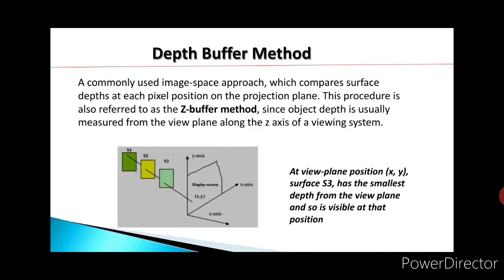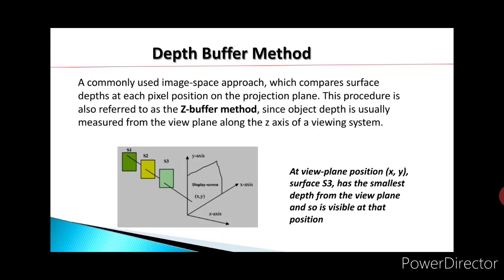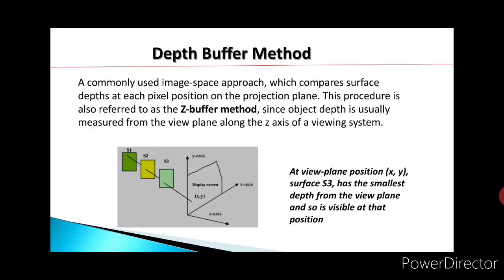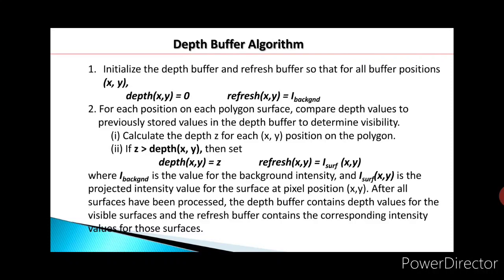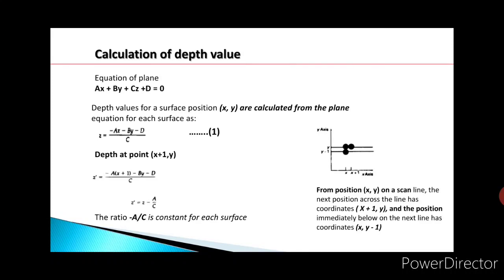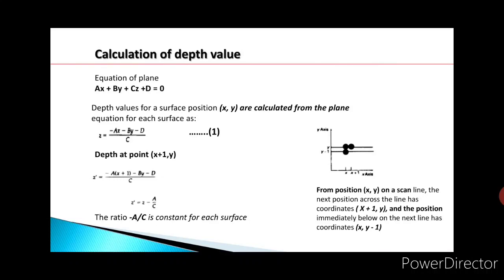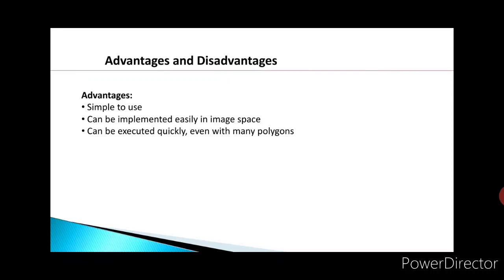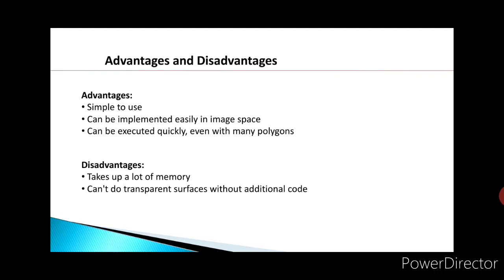Depth Buffer Method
Depth Buffer or Z Buffer method is used in computer graphics to detect visible surfaces on the basis of depth of pixels.

Queries solved:
1 what is depth or z-buffer method
2 Algorithm of depth buffer method

with regards
Engineering Guruji
EngineeringGuruji